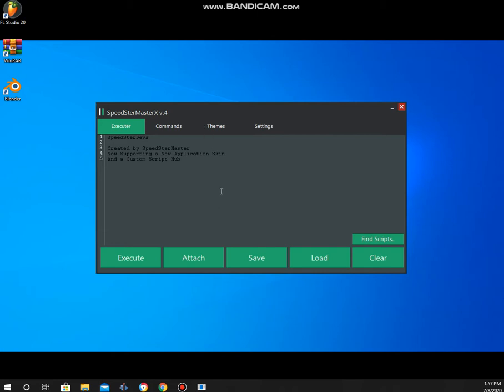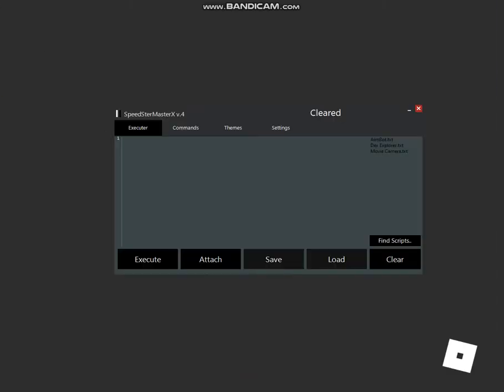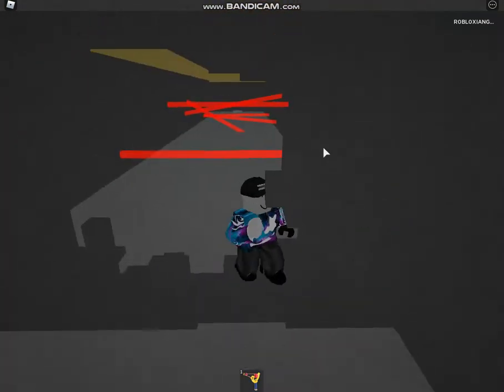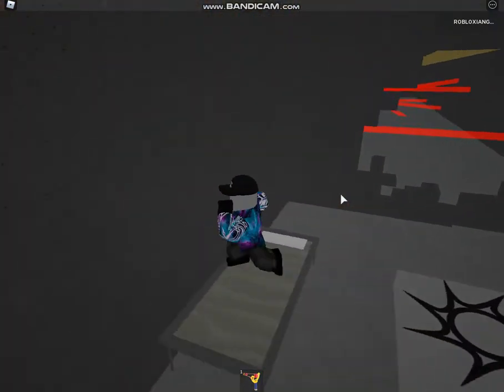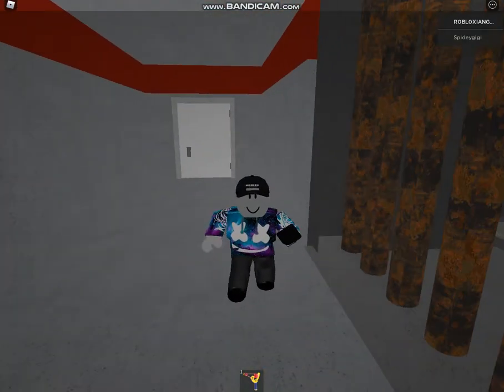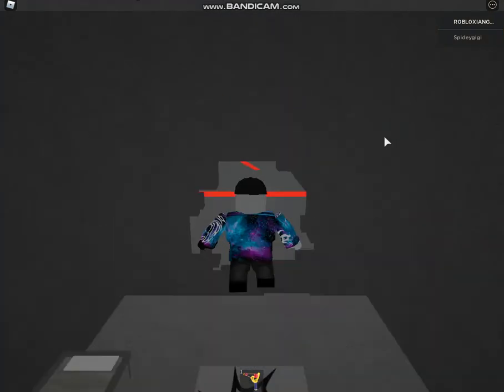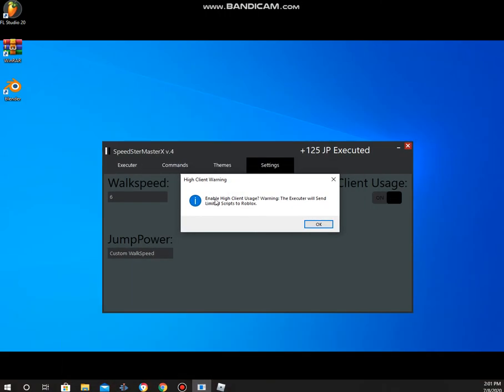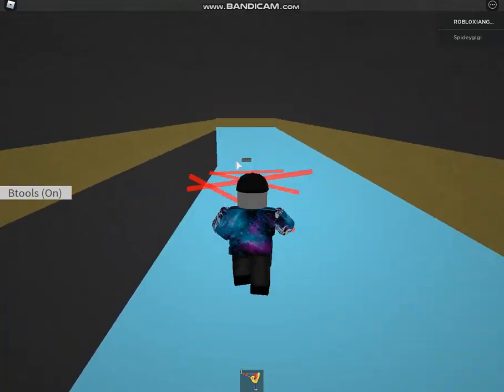SpeedSterMasterX Properties Roblox Executer